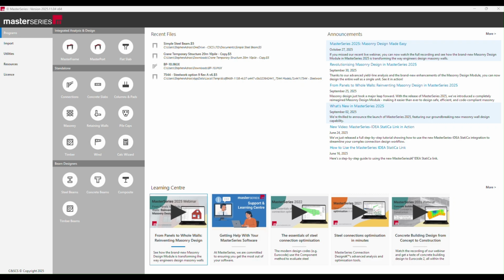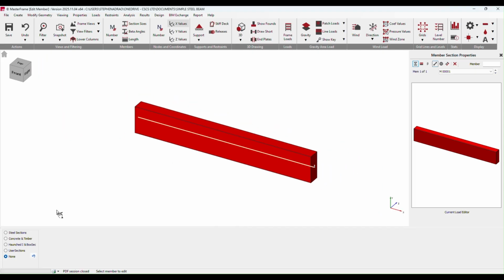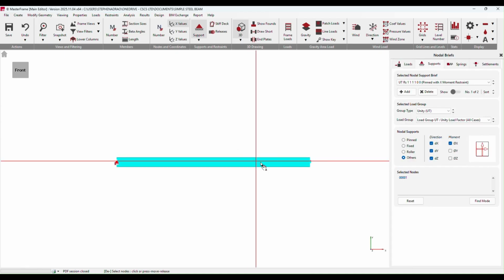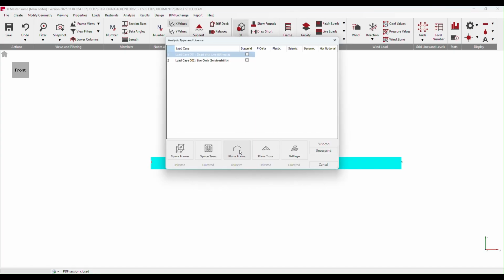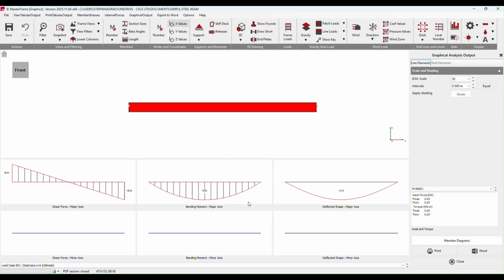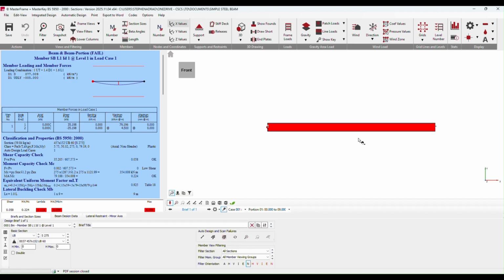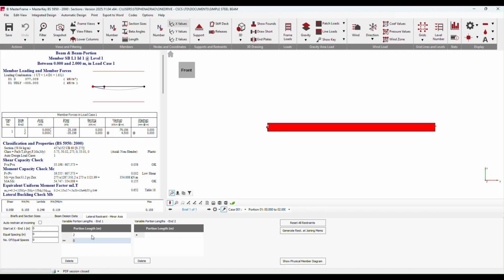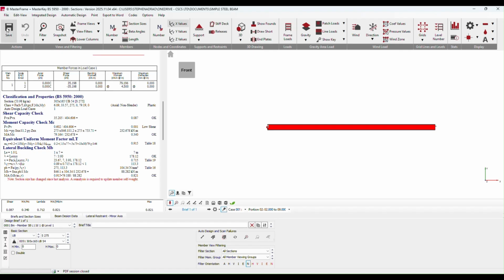Tutorial 1 - Simple Steel Beam Design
MasterSeries Tutorial – How to Design a Simple Steel Beam (Eurocode)

In this quick MasterSeries tutorial, we show you how to model, analyse, and design a simple steel beam using MasterFrame and MasterKey Steel Design — perfect for beginners or anyone wanting a fast workflow refresher.

Follow along as we walk through the complete process:

🧱 Beam Modelling
Launching MasterFrame from the MasterSeries Home screen
Using the Simple Beam Wizard for fast setup
Assigning steel section properties
Reviewing default support conditions (pinned & roller)

⚙️ Applying Loads & Running Analysis
Adding a UDL of 5 kN/m
Performing a plane frame static analysis
Viewing graphical results including:
Bending moment diagrams
Shear forces
Torsion
Member diagrams

🧮 Steel Design (Eurocode 3)
Opening the MasterKey Steel Design module
Automatic setup of an Axial + Moment design brief
Checking and adjusting key design assumptions:
Deflection limits
Effective lengths
Lateral restraint positions
Manually defining restraint spacing
Auto-designing to find the lightest passing steel section
A cyan highlight indicates design failures — watch as we iterate to the final passing section.

📤 Final Output
Closing and saving the design
Export-ready analysis and design results for your calculation package
This tutorial is ideal for students, junior engineers, or anyone new to MasterSeries who wants to understand the essentials of steel beam design to Eurocode.

For more MasterSeries tutorials, structural engineering workflows, and Eurocode design guides.